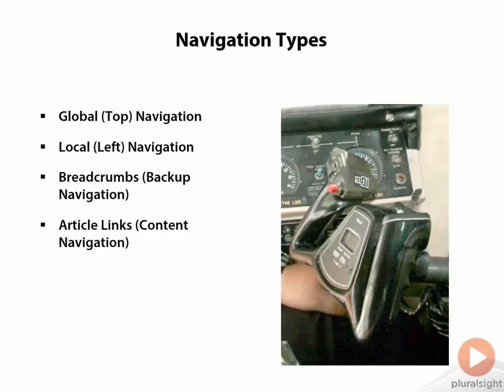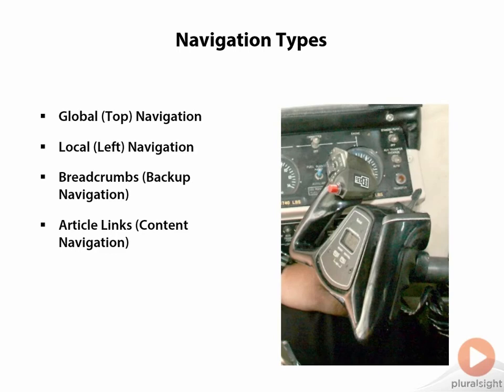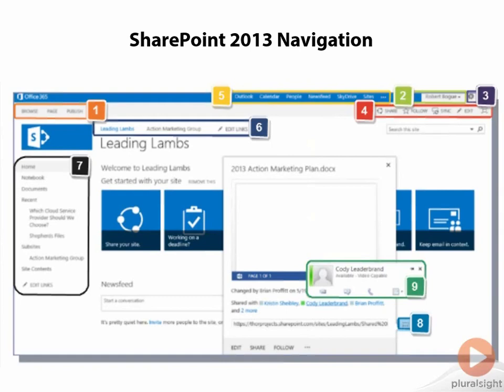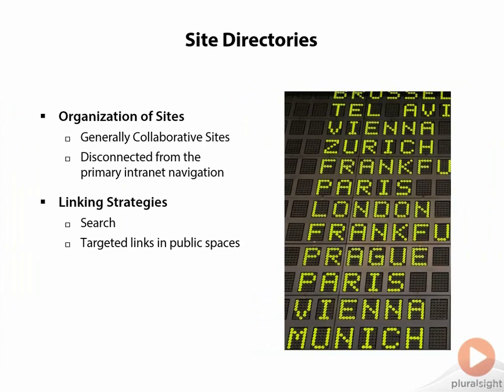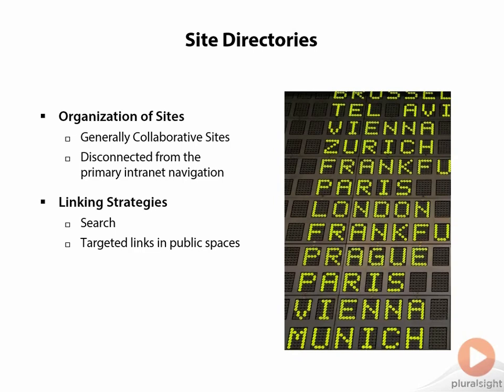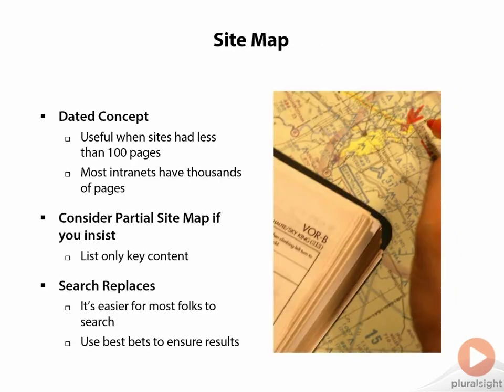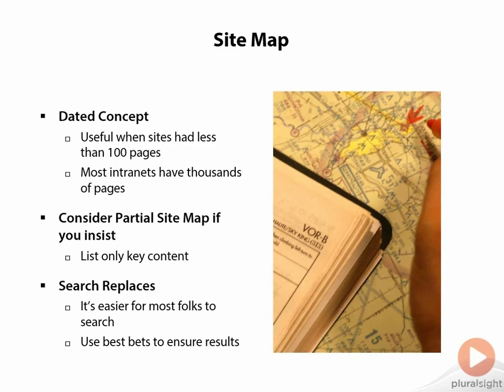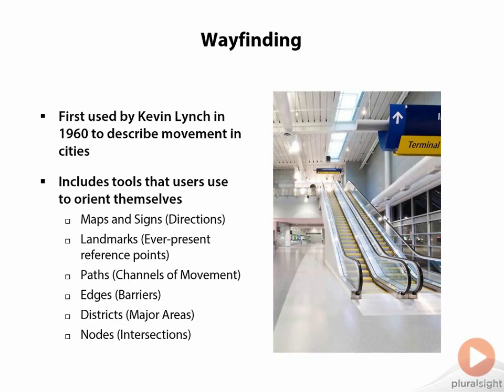06 03 Navigation